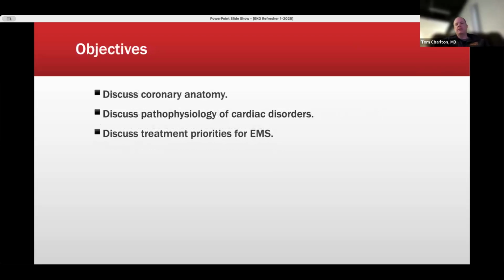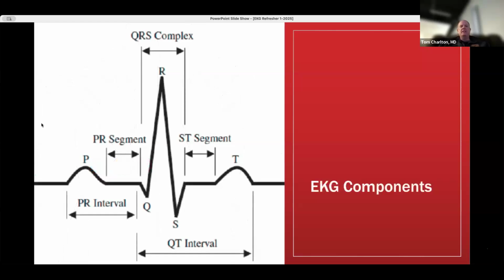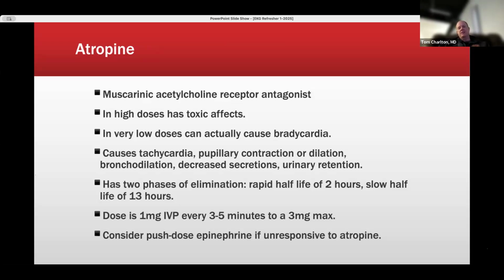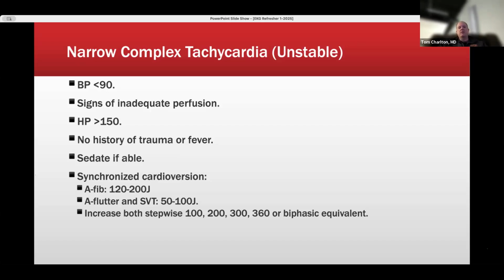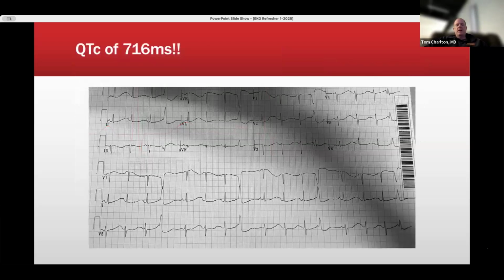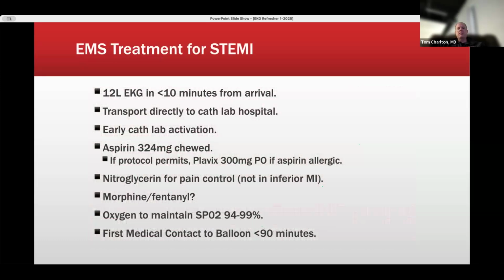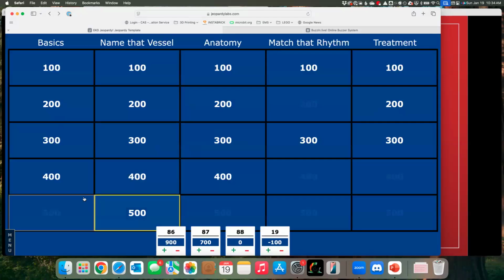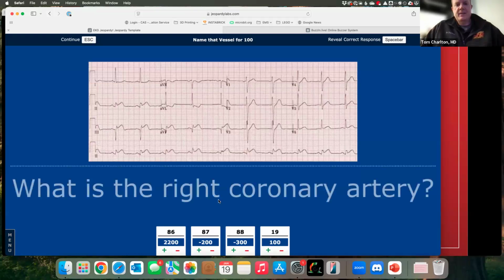EKG Refresher + Jeopardy play along